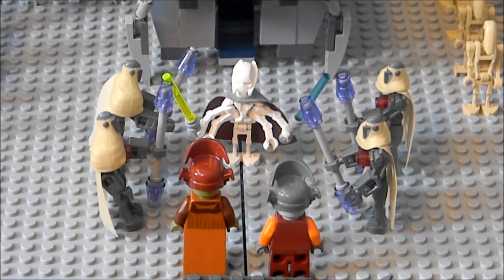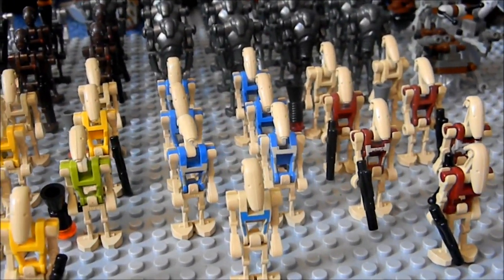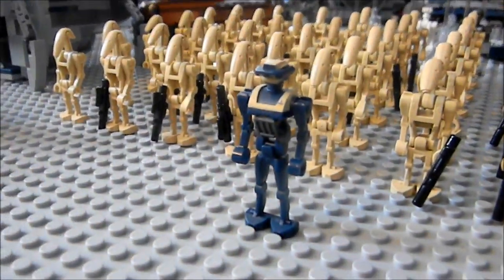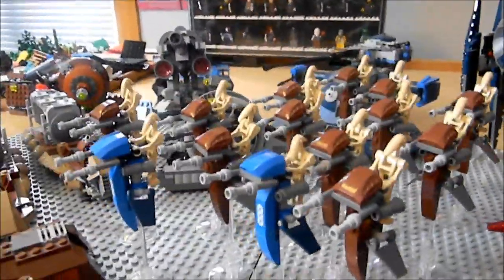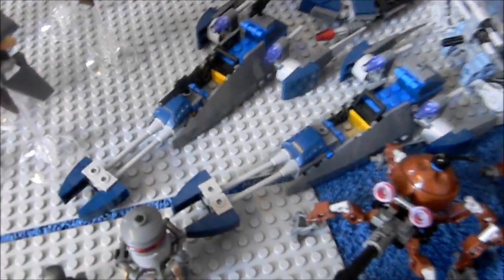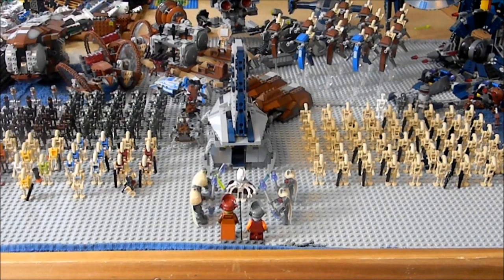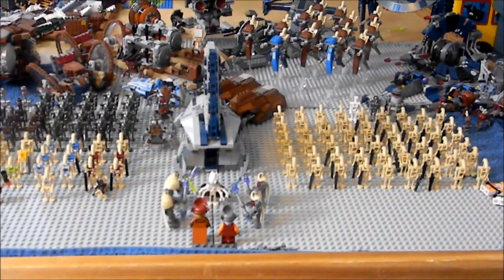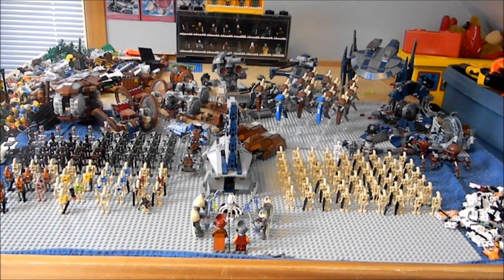My Lego Star Wars Droid Army 2012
This is my droid army that i have made thoughout the past 5 years. hope you like it!
Twitter (Follow me and i'll follow you!)
Video contains no third party content.